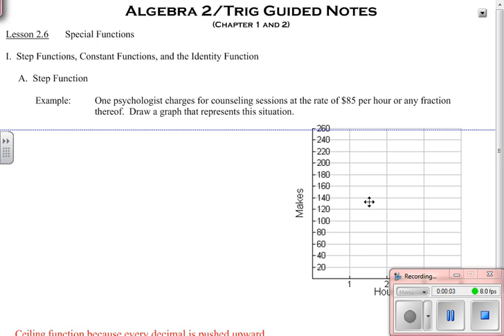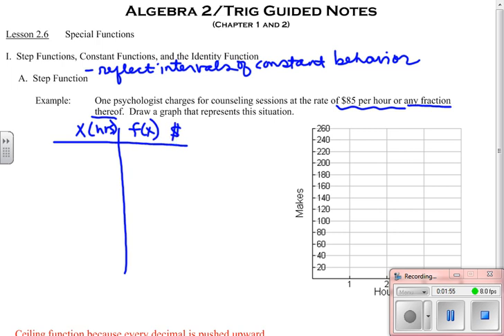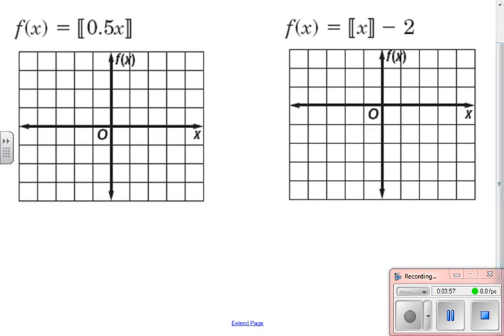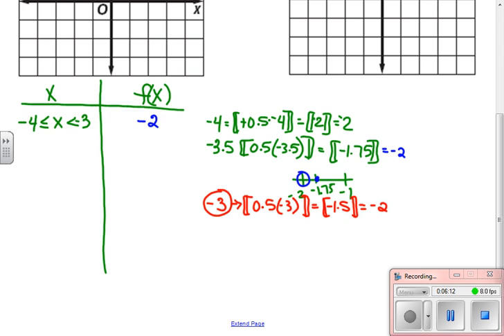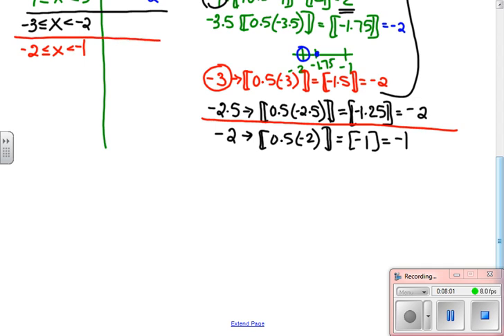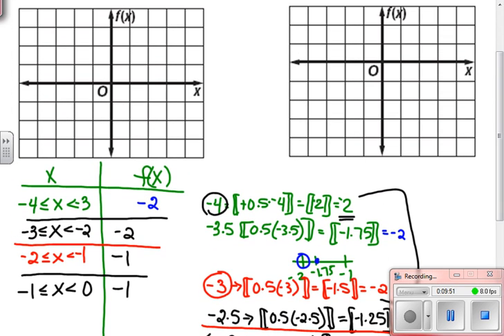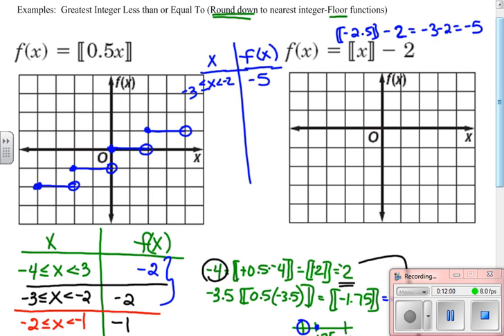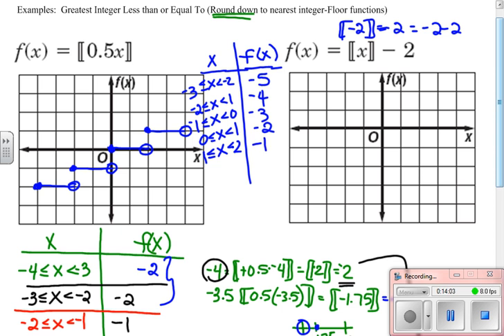A2 2 6 part 1